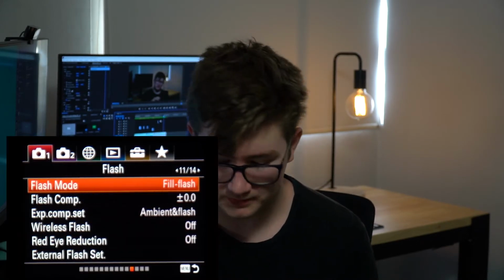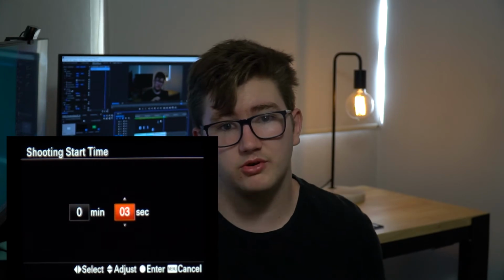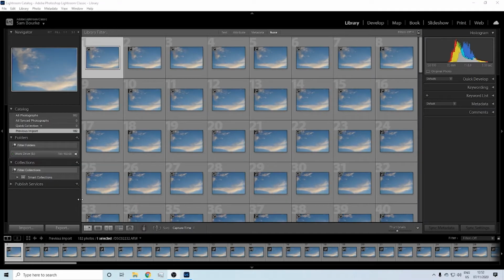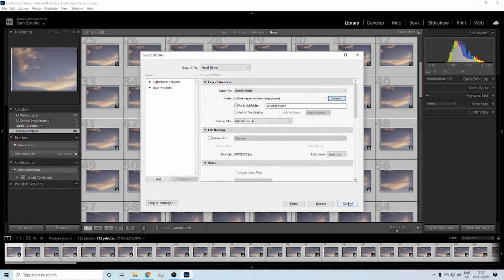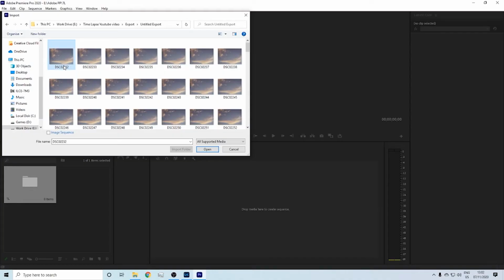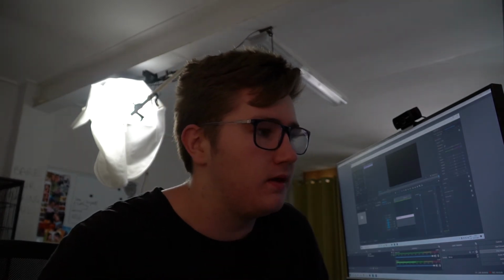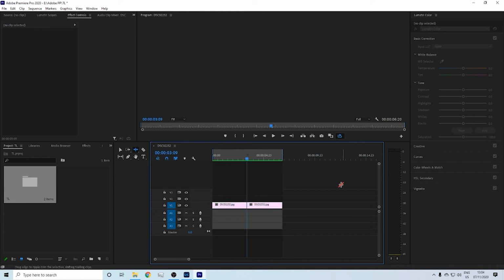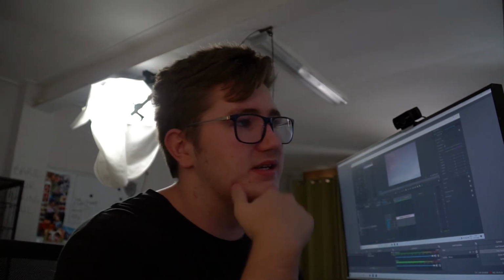TIME LAPSE SETTING TO USE (SONY A7III)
Hello, in todays video I shared the settings and editing style I use to capture my time lapses.